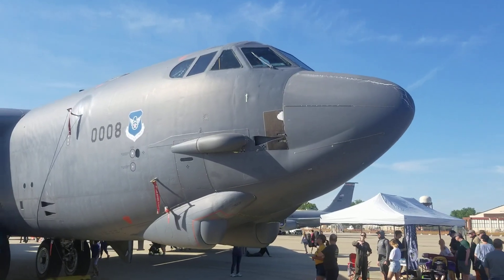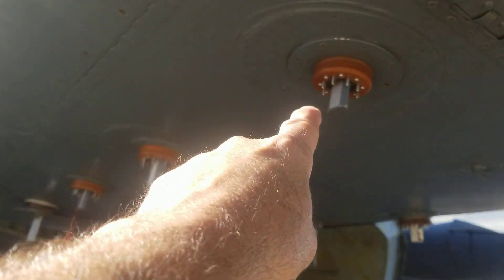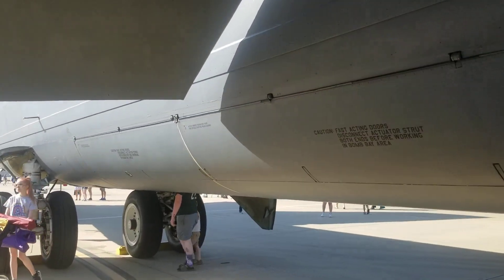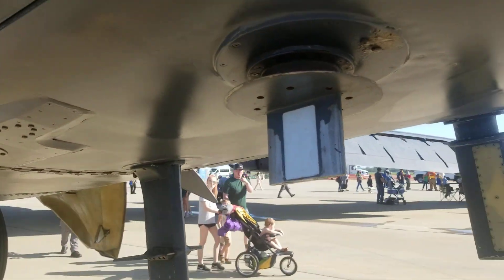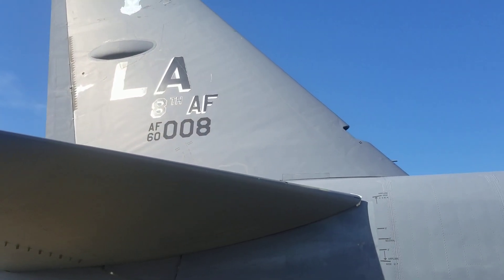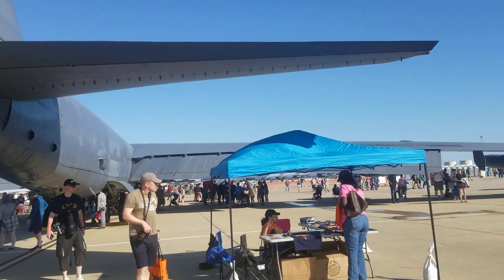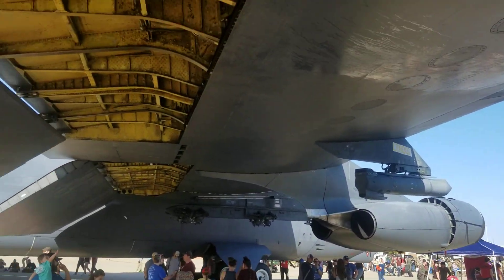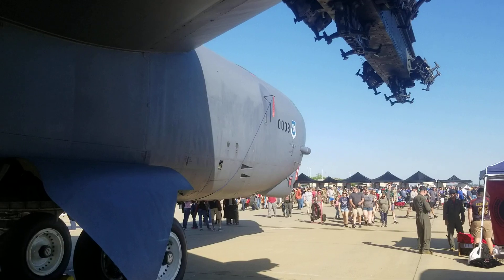B-52H model radio antennas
Going over the VHF & UHF radio antennas on the B-52H. I was a crew chief on the B-52G models here at Barksdale AFB LA from Jan 1987 to June 1990.